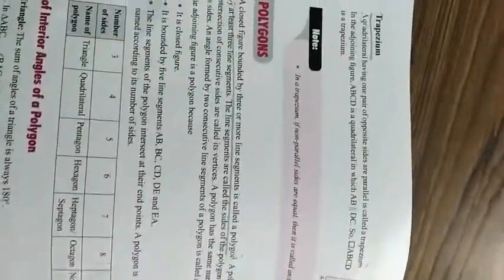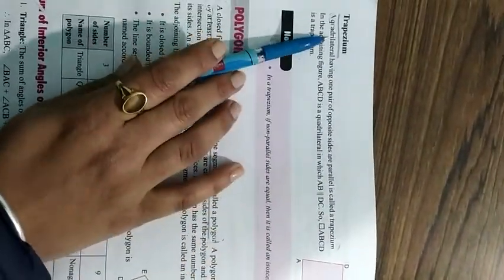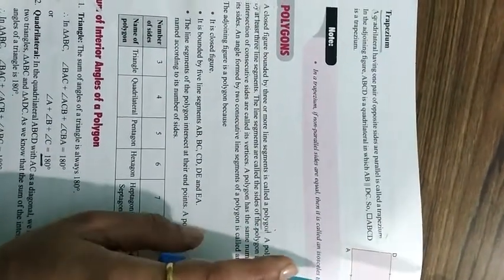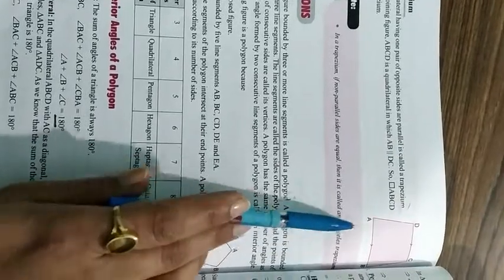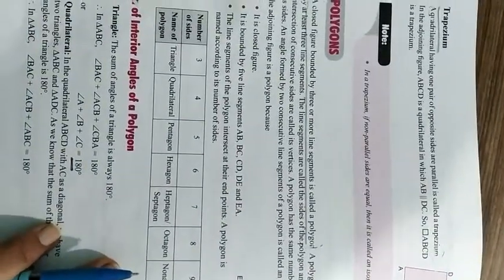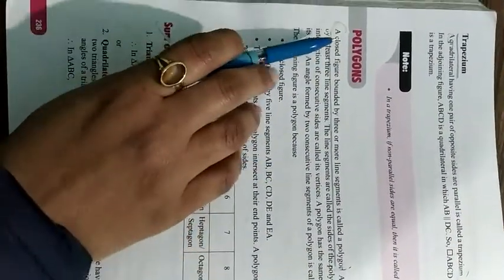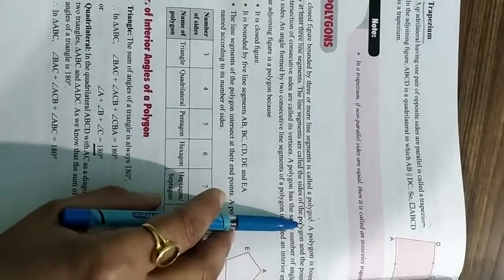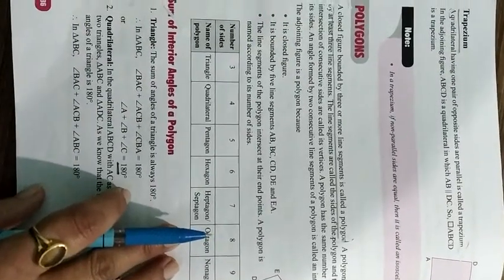Class-6 Subject-Maths Video-48 Chapter-16 Part-1 by Mrs Hittu